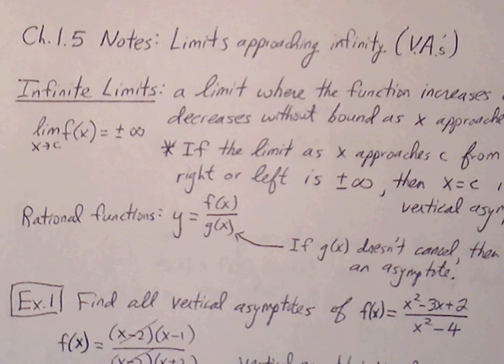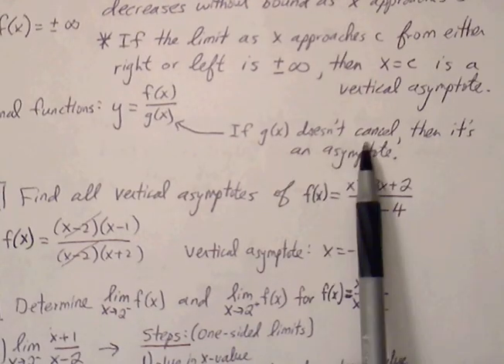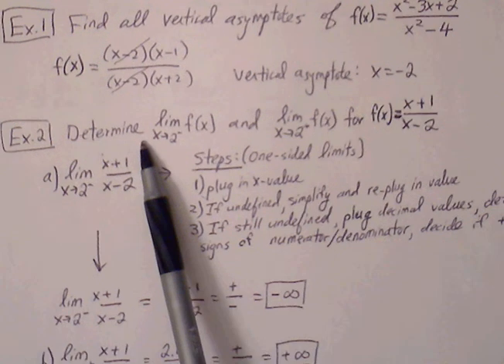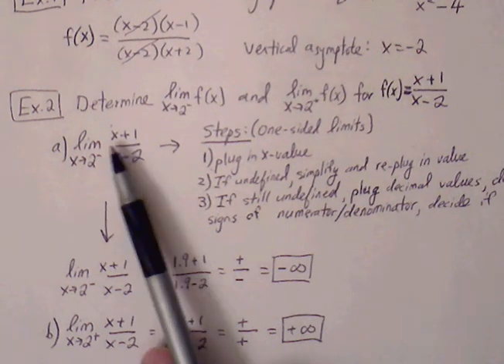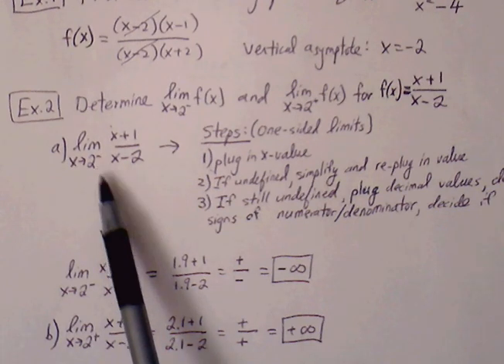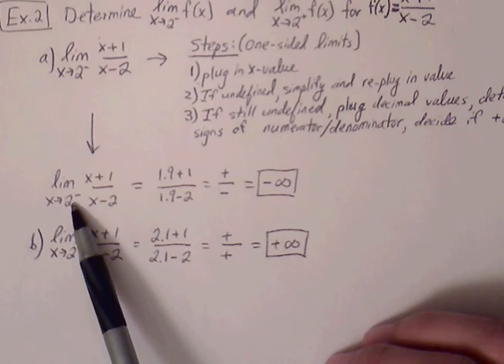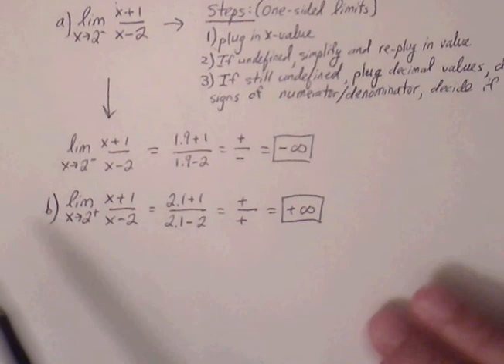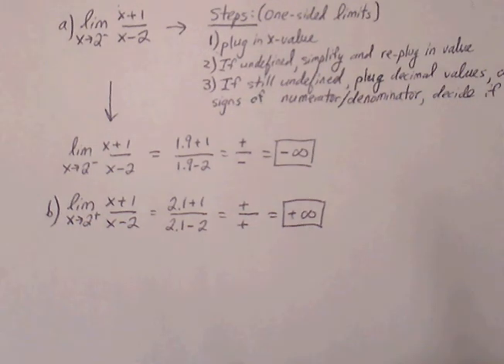Ch 1.5 Limits approaching infinity